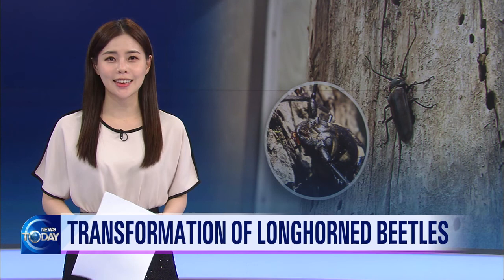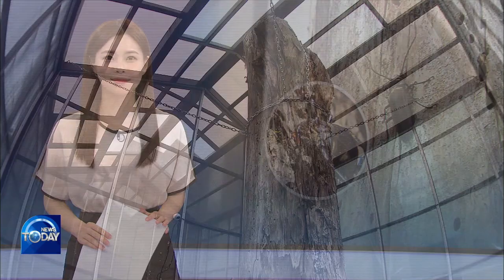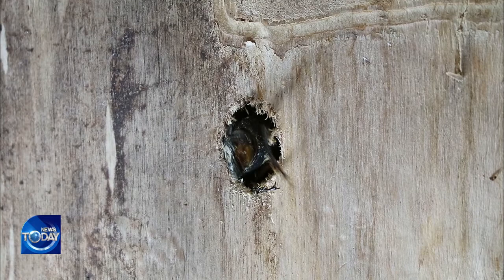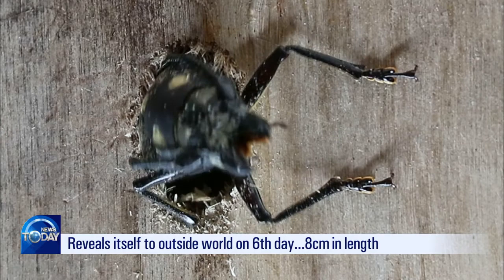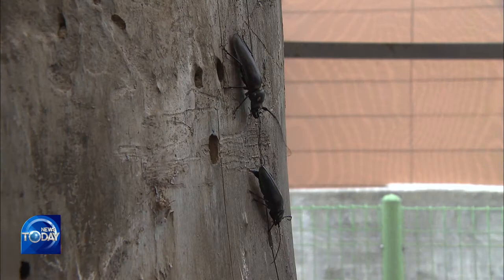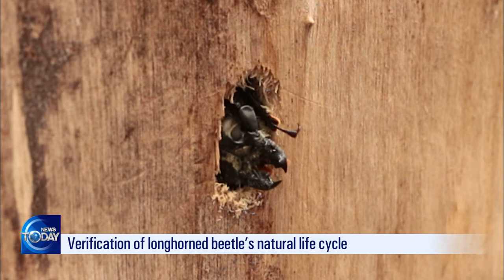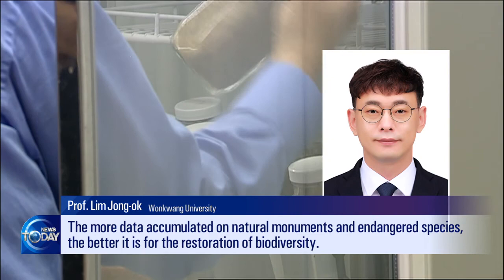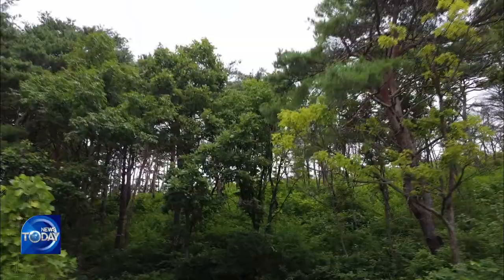TRANSFORMATION OF LONGHORNED BEETLES (News Today) l KBS WORLD TV 210707